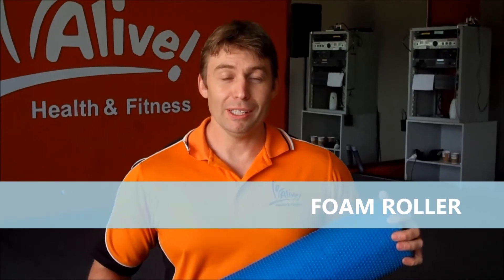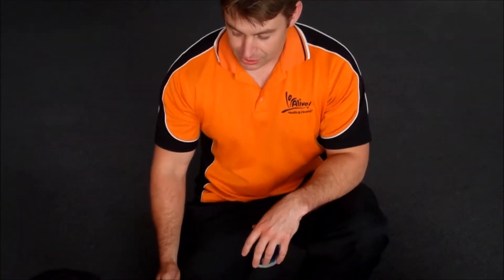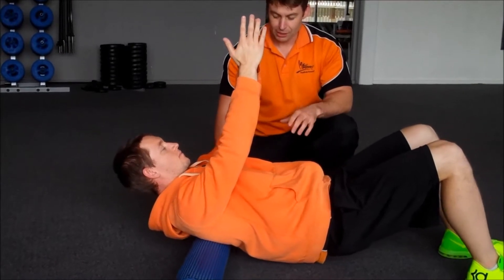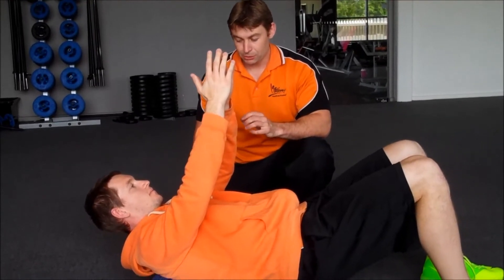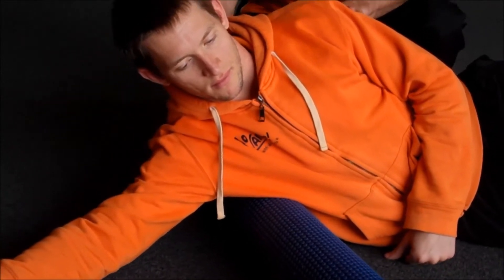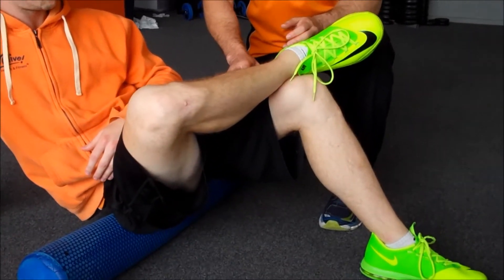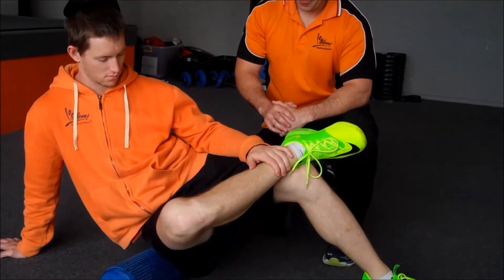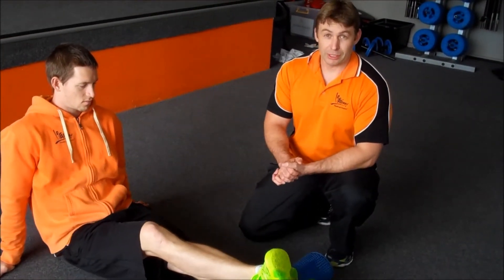Alive Health and Fitness Tip - The Foam Roller by Cody Slater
Quick tip on how to use a foam self myofascial release.